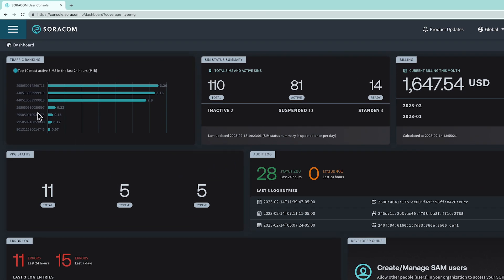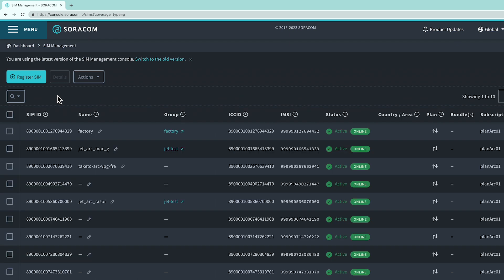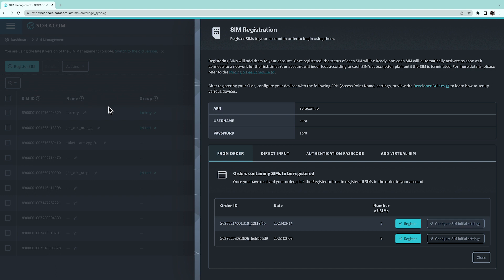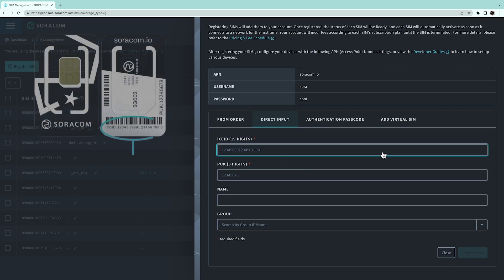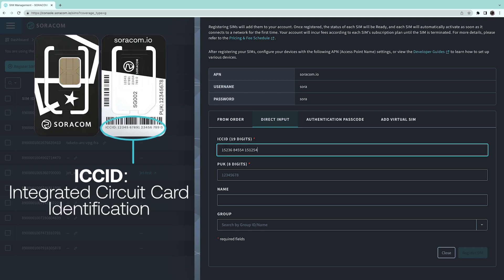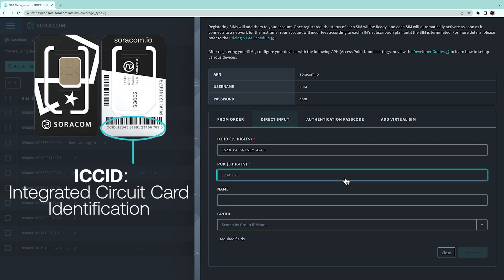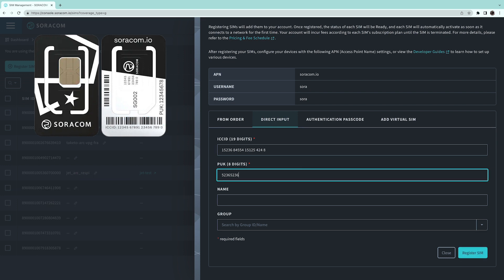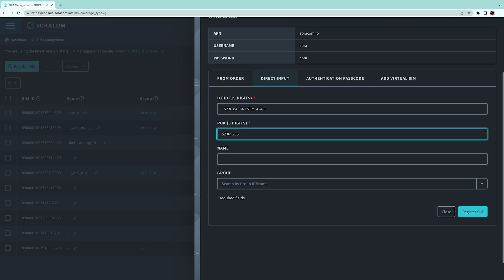How to register your IoT SIM card with Soracom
Use this video to quickly get your new Soracom IoT SIM registered on the Soracom User Console.

timestamps:
0:00 intro
0:57 registering
1:44 next video